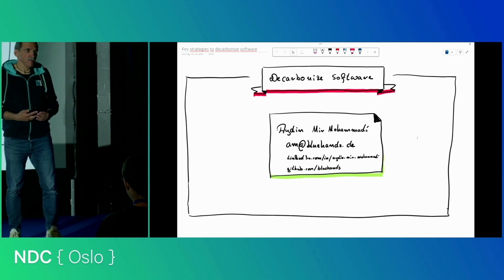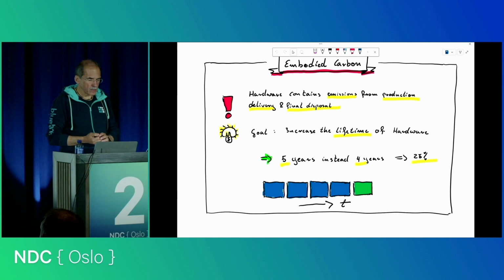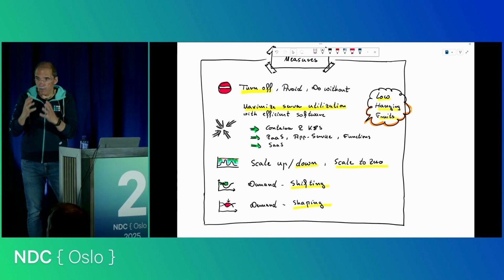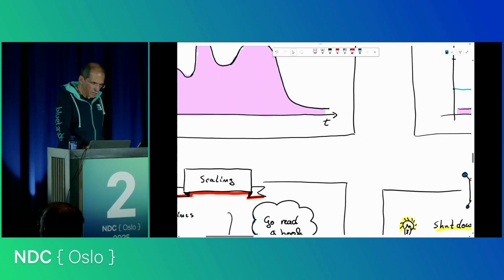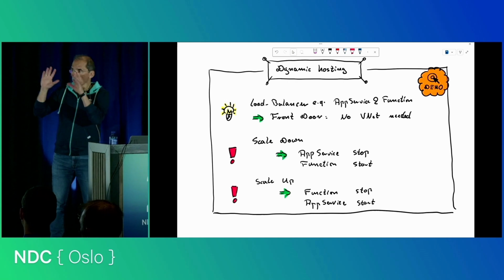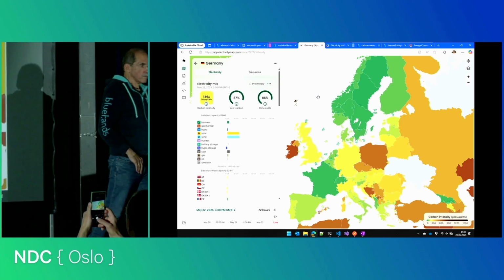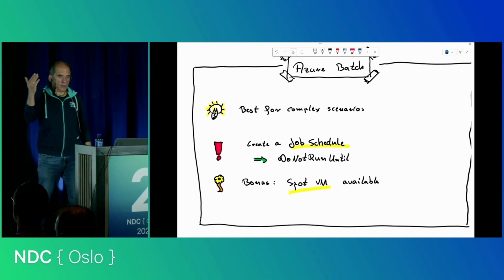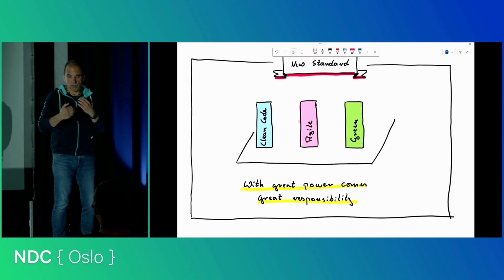Sustainable Azure - Tools & Patterns for Carbon Aware Cloud Applications - Aydin Mir Mohammadi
Our industry is responsible for around 4% of global Carbon Emissions - rising sharply. In the climate crisis, everyone is called upon to take action to achieve the 1.5° target. As software developers, we have the the knowledge and the opportunity to reduce the emissions of our software.

In this Session, Aydin will give a first insight into how we can create climate-friendly and resource-saving applications with and through Microsoft Azure.

What services and tools does Azure offer us to minimize the Carbon Footprint of Cloud-Application and how we can measure the emissions at all?

Aydin shows us recommendations on system architectures with the Azure services that have the lowest emissions impact and what disadvantages they may have?

How can we ideally scale the workload, "switch off" not needed resources or shift the computing load to a point in time with high amount of renewable energies in the power grid?